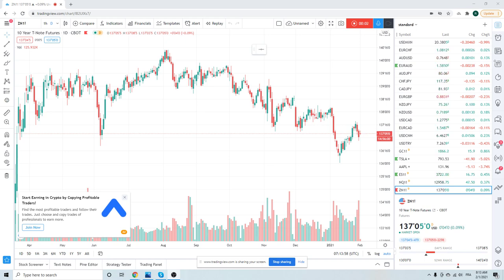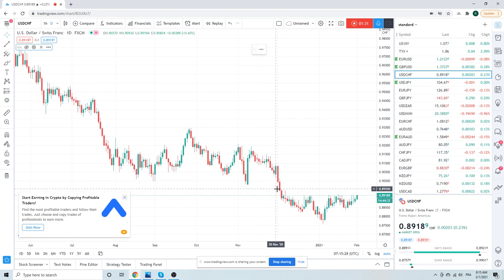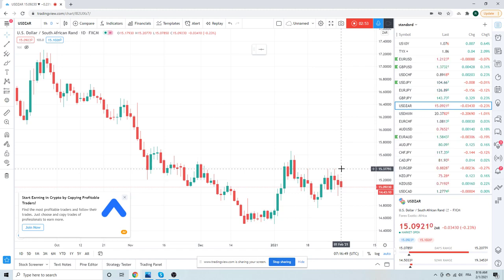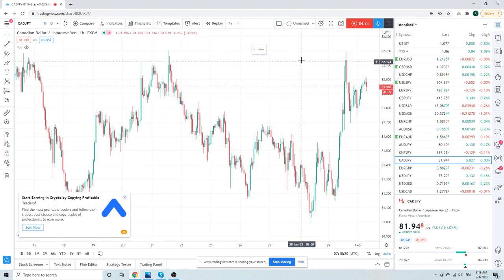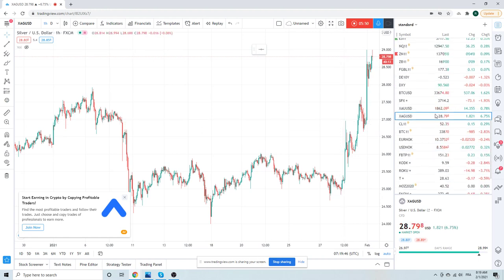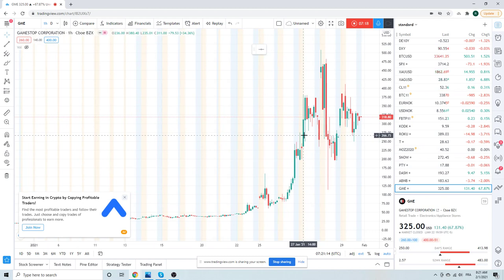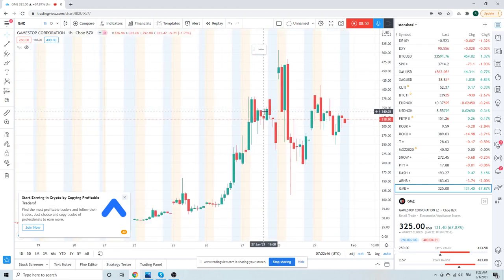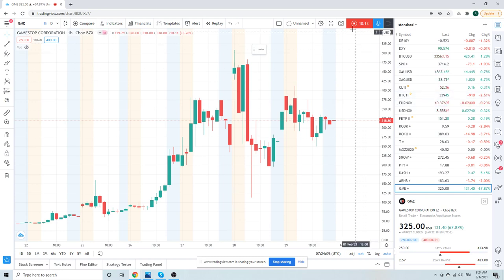FOREX TRADING Market Call 1st Feb (on WSB, Silver & GME) - institutional view for individual traders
EURUSD 1.2058 key but H&S negated through 1.2190
USDCHF Daily close above 0.8925 sees fresh air
Also USDZAR, USDMXN, BTC/Bitcoin
Our take on WSB, Silver & GME